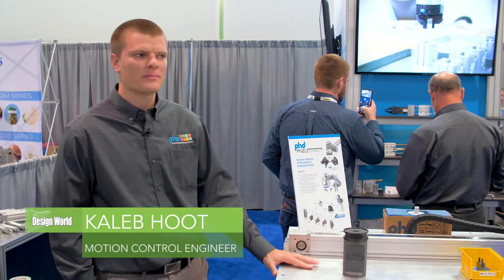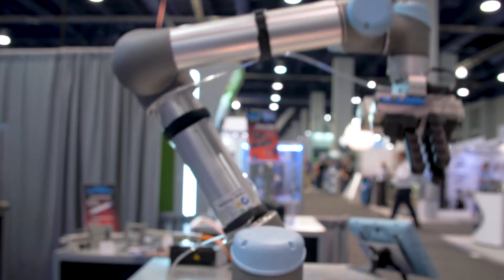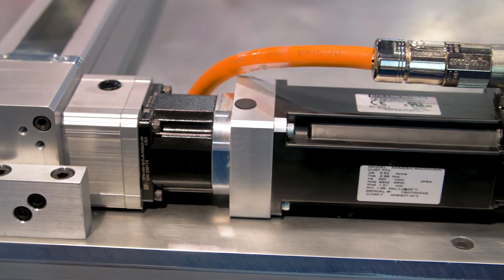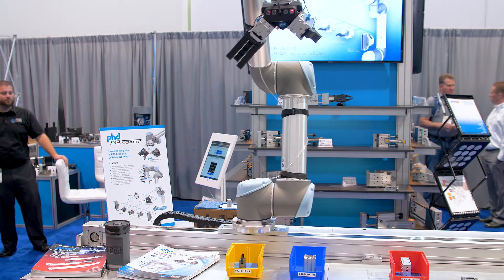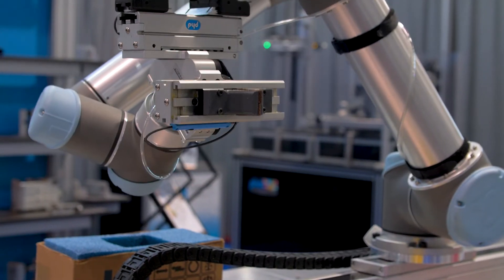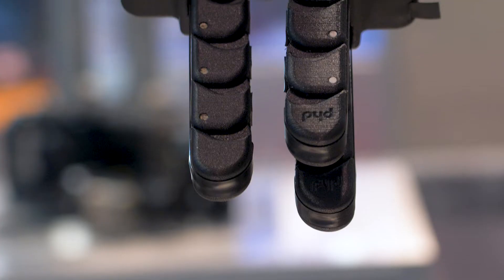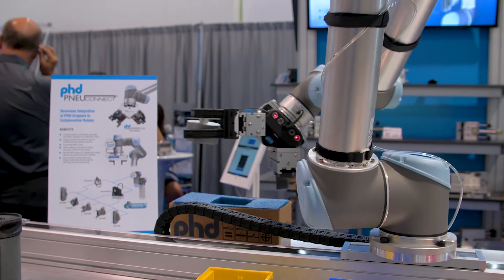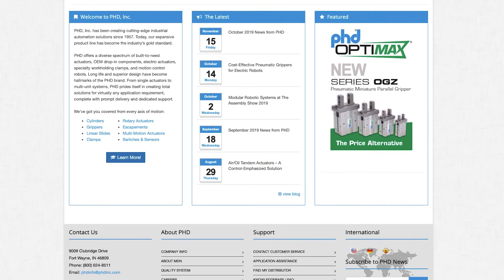Series ESU Base Slide and PHD Pneu-Connect®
Kaleb Hoot explains how the Series ESU Base Slide can be used along with a UR Robot and a PHD Pneu-Connect X2 Gripper package.